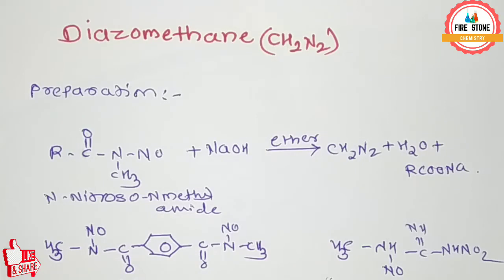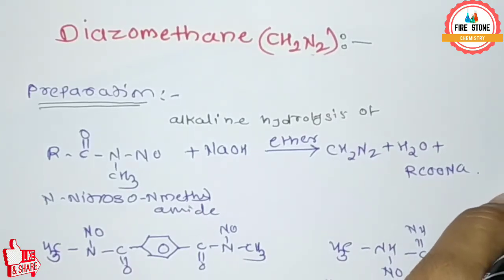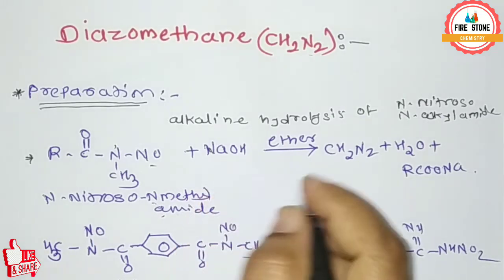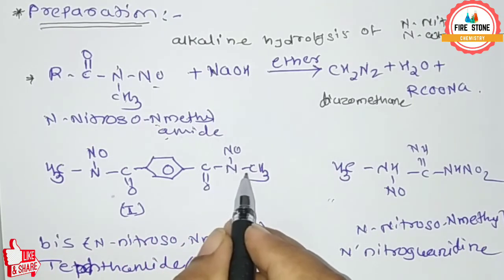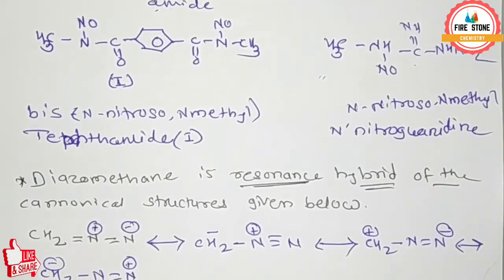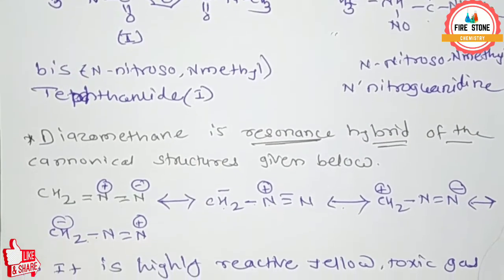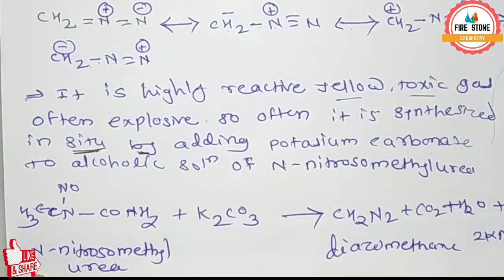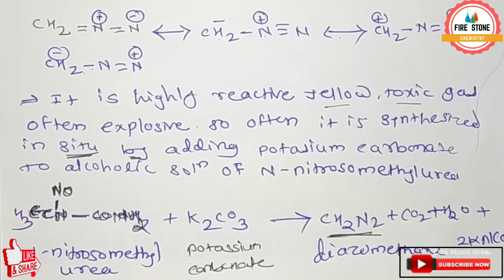# organic chemistry reagents . B.Sc 3 sem 6 | Shivaji University syllabus.@ShortBrainOfficial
this is the video about chemistry .. organic chemistry is explained..this is most important topic for all exams.. Geo-scientis. CSIR net.  gate. UPSC .this is very important for all exam..CSIR jrf and gate exam very important vide.CSIR jrf and gate exam very important video Here  organic reagents are discussed...

organic reagents and their functions,